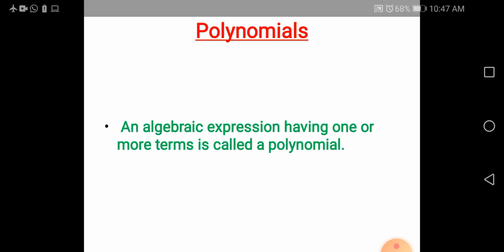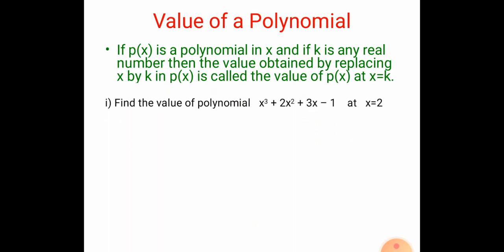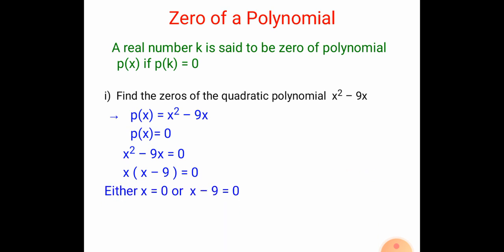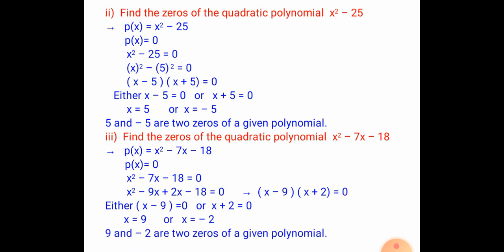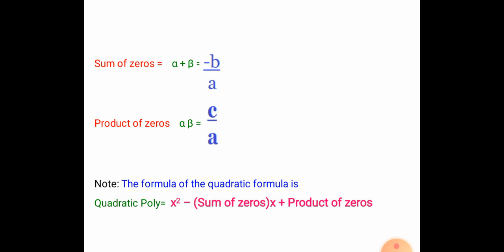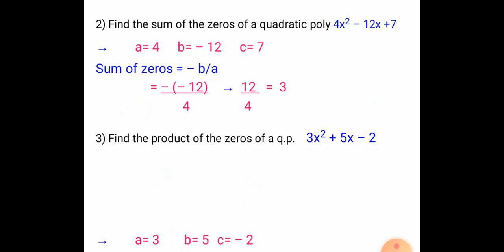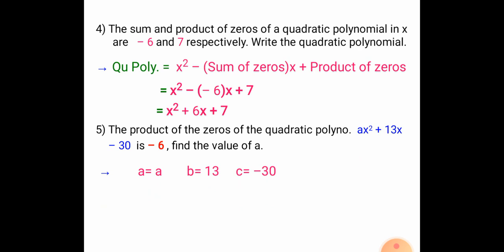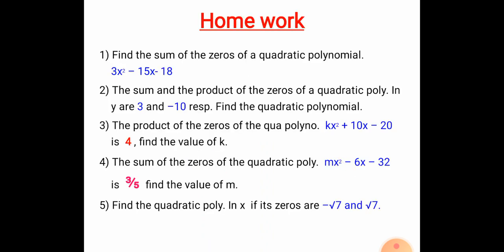Polynomials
Learning material